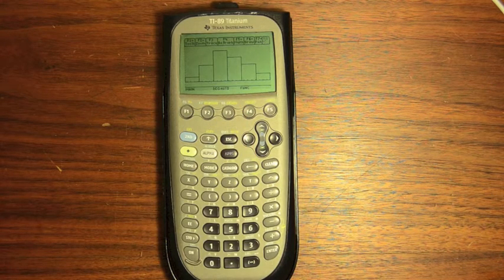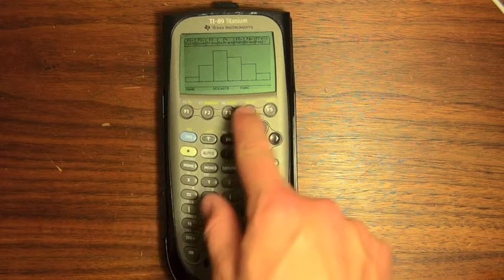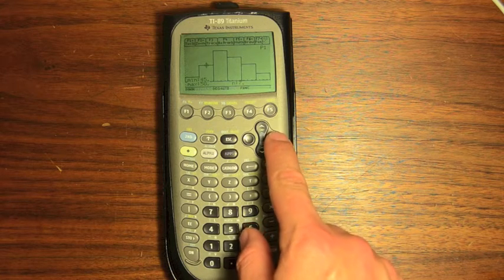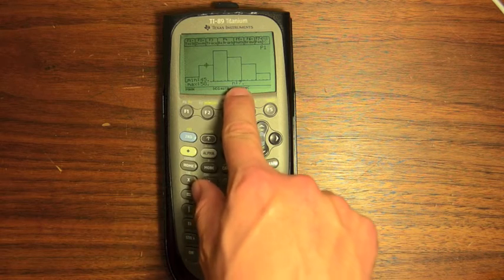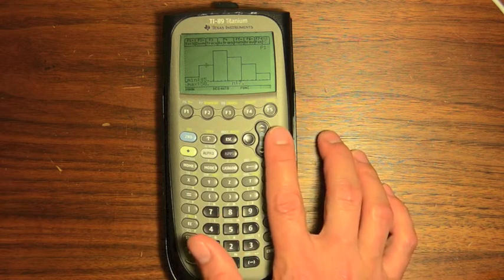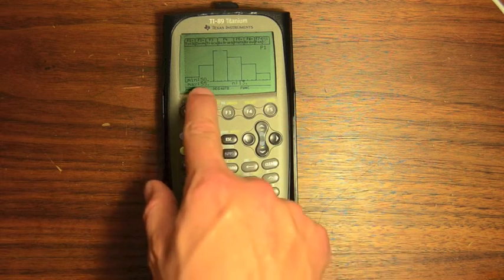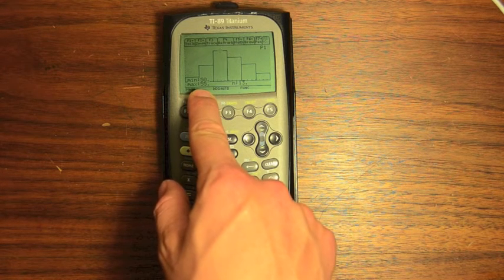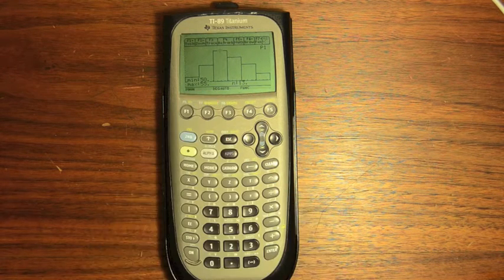Histogram on TI 89